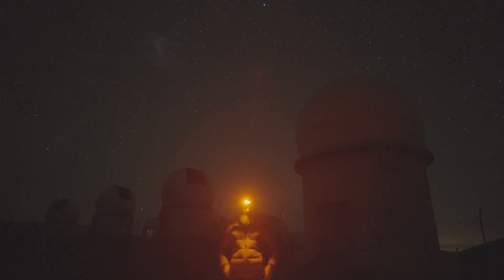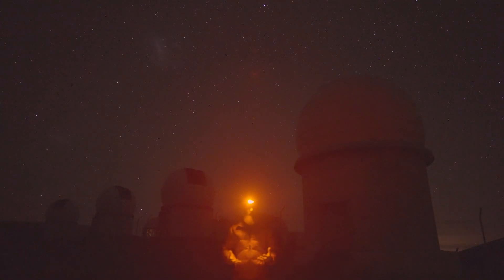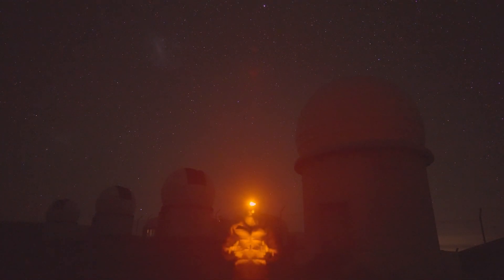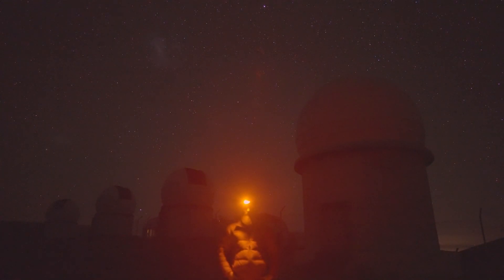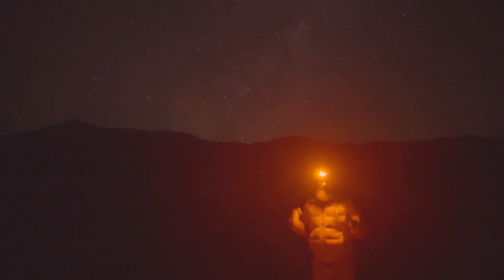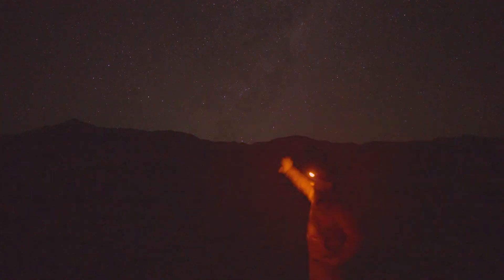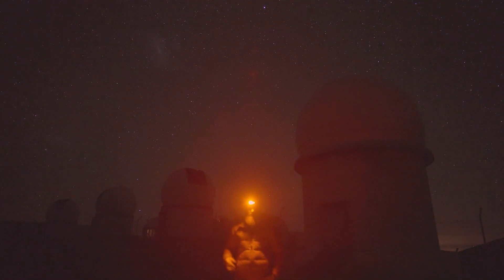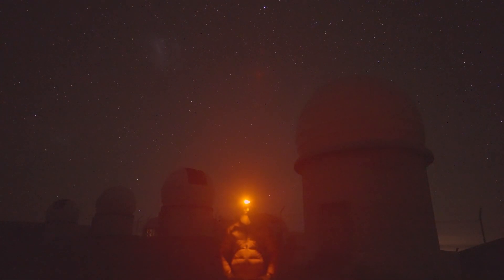PlaneWave Astrophotography Workshop with the new Delta Rho 350 at McDonald Observatory!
Hey guys, I filmed a quick video under the Southern Hemisphere dark night skies at Obstech in Chile to announce a fun astrophotography workshop!

Want to experience some of the darkest night skies in the USA and learn astrophotography with the brand new PlaneWave Instruments Delta Rho 350 f/3 widefield telescope? We have two upcoming astrophotography workshops at McDonald Observatory in Texas this May where we will bring our Delta Rho telescope to capture stunning deep sky astrophotographs!

Follow the link below for workshop information and to sign up